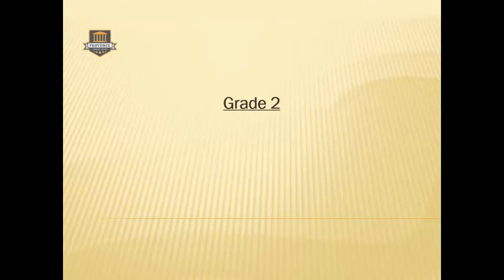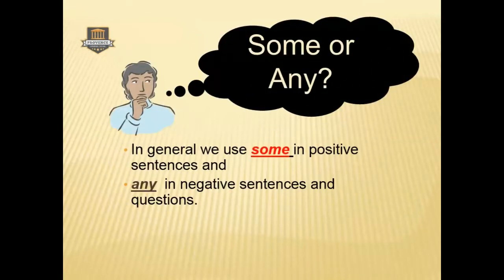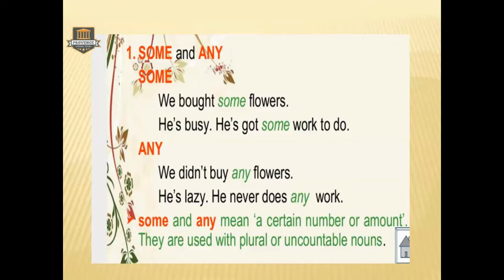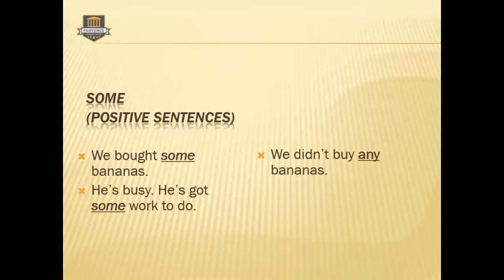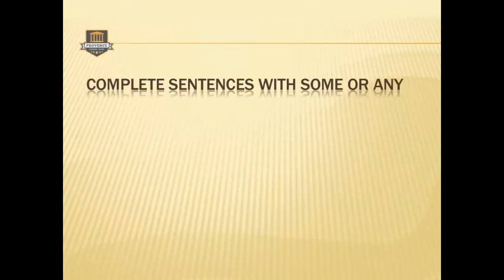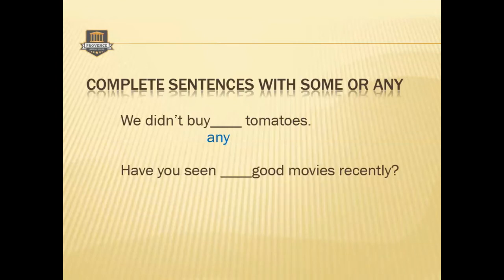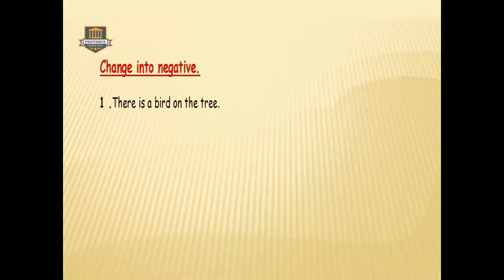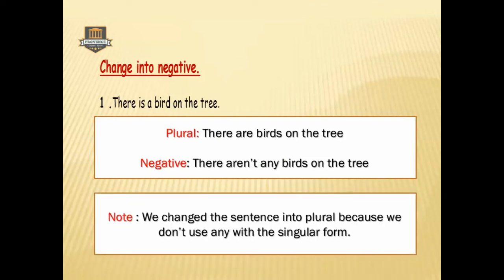ENGLISH G2 some any Maha mohaseb